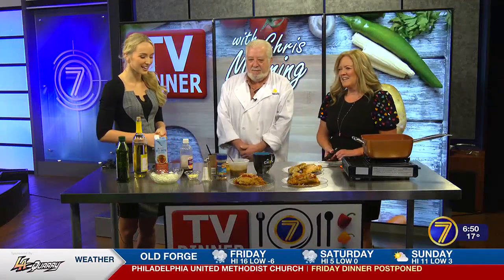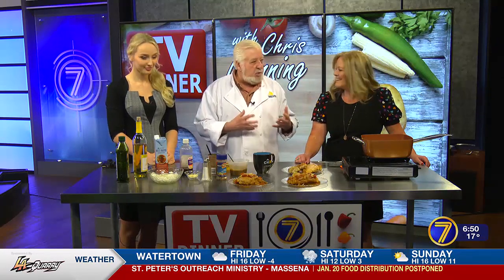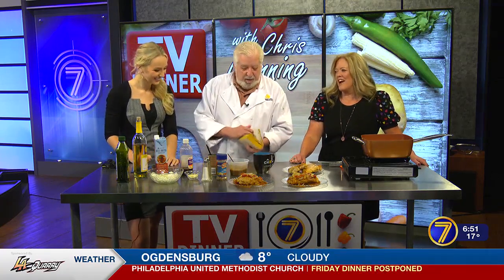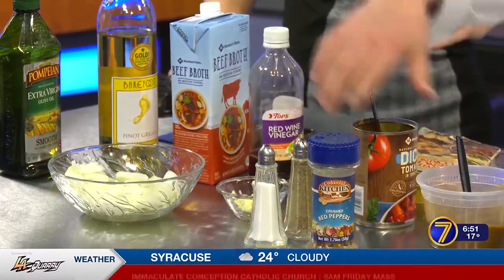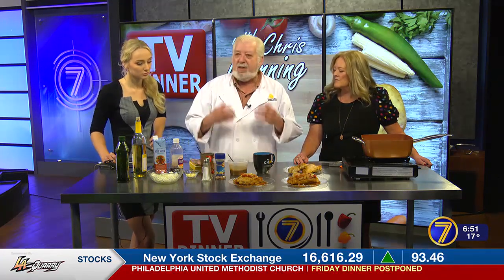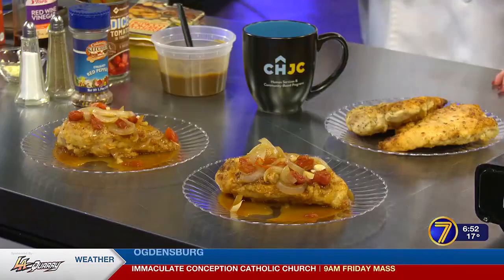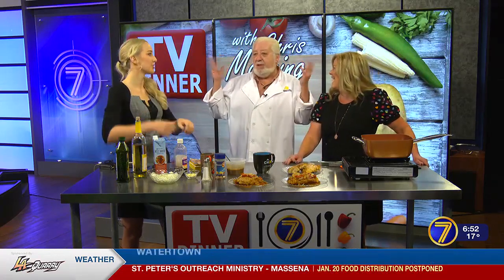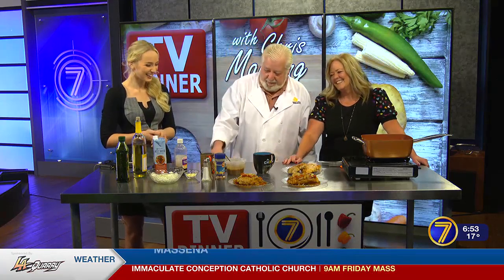TV Dinner: Sauce Lyonnaise